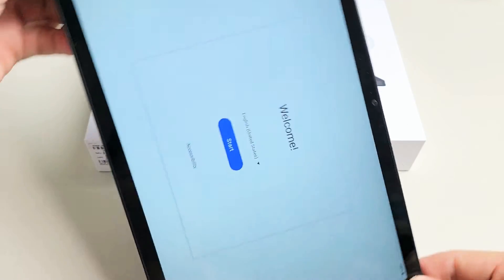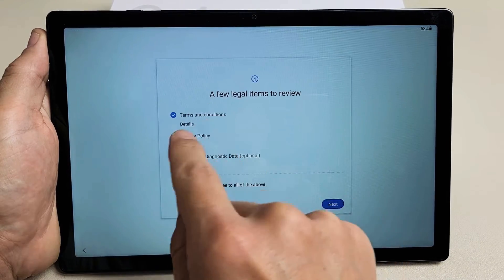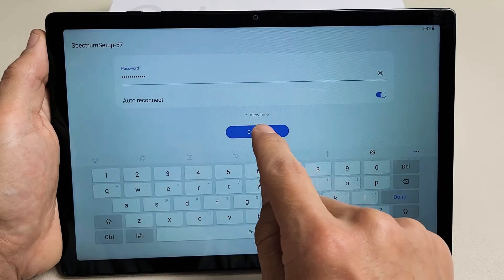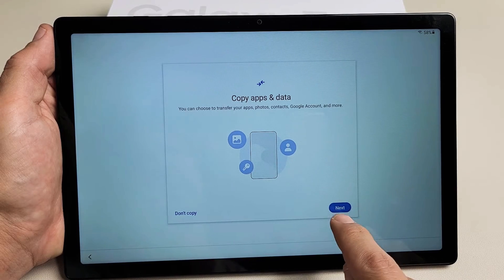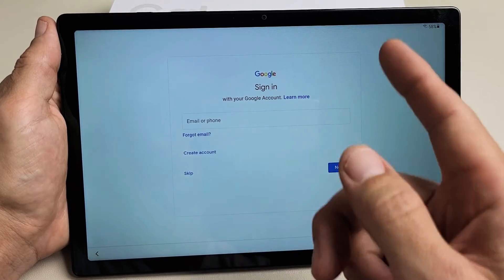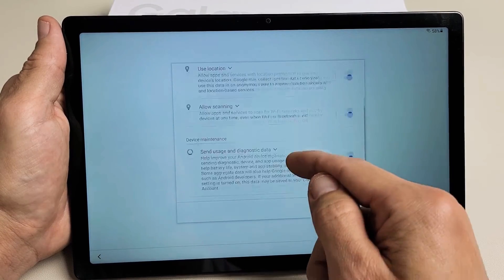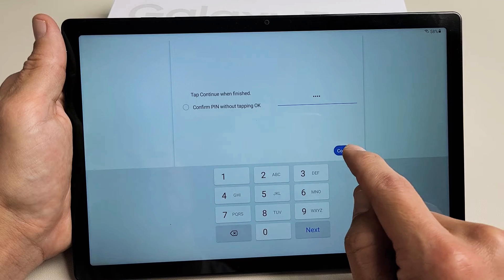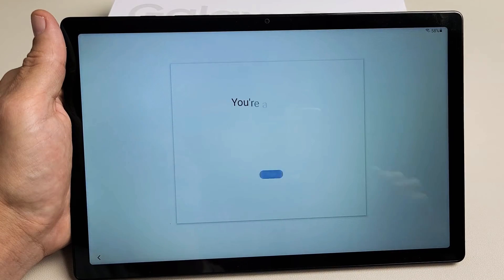Galaxy Tab A8: How to Setup for Beginners (step by step)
I show you how to setup (initial setup) the 2022 Samsung Galaxy Tab A8 step by step. Hope this helps.